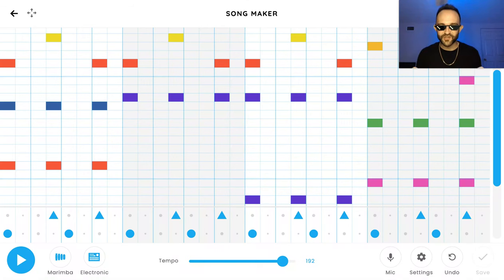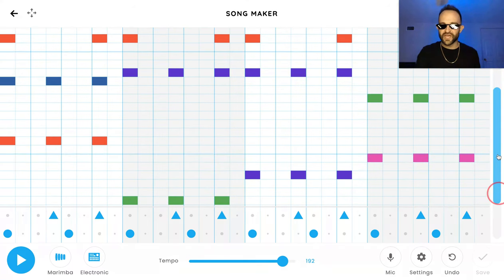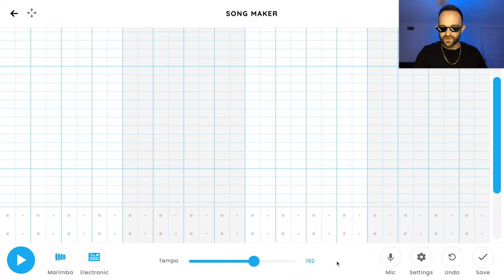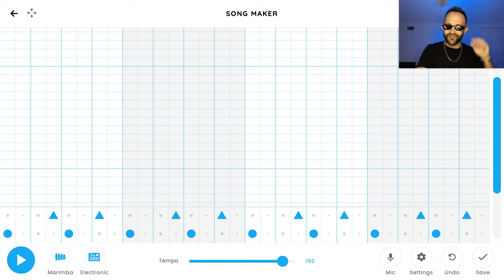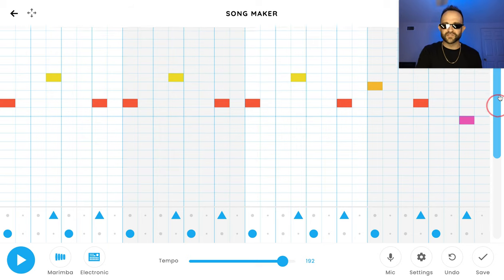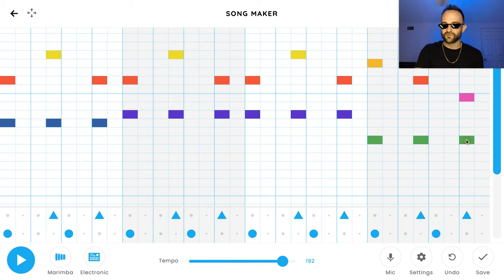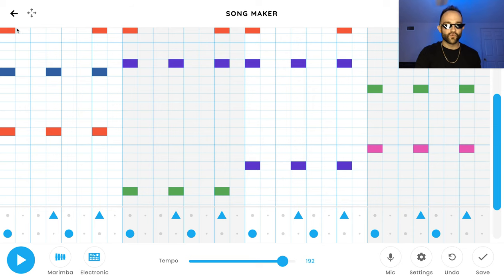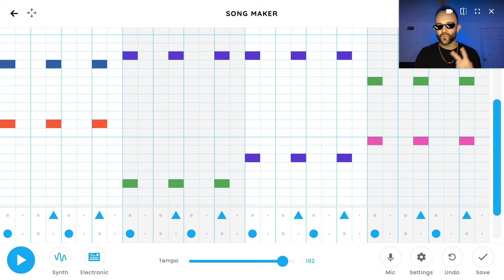Make SHAPE OF YOU by ED SHEERAN on Chrome Music Lab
What song has the most streams of all time on Spotify??? You guessed it!
Re-Create the world famous hit, SHAPE OF YOU by ED SHEERAN using Song Maker!!!

Comment with your song requests!